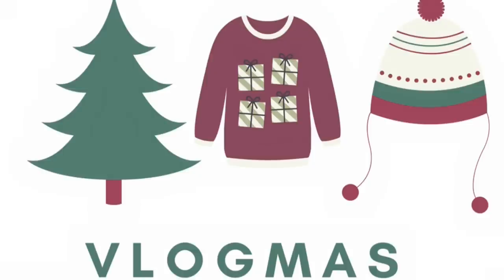HOW-TO STYLE A (BURBERRY) SCARF: FIVE WAYS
Hey guys! Today, I'm doing a requested Vlogmas video on how-to style (AKA tie) a scarf. I put together five ways that are easy and effortless that look oh-so-chic! I have my actual scarf listed below (Burberry) and a dupe if you're on a post-holiday spending budget like me :)